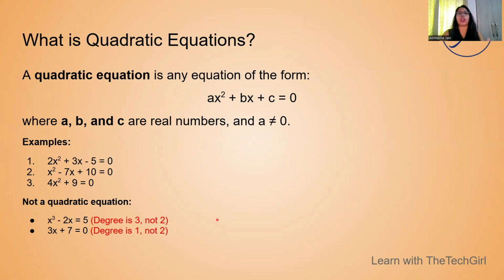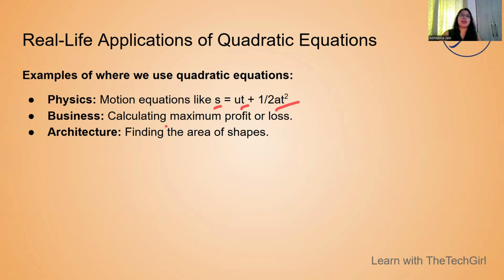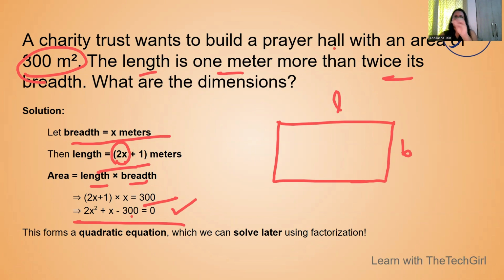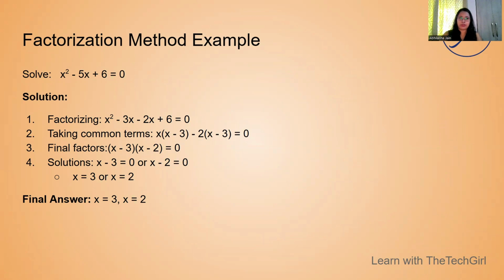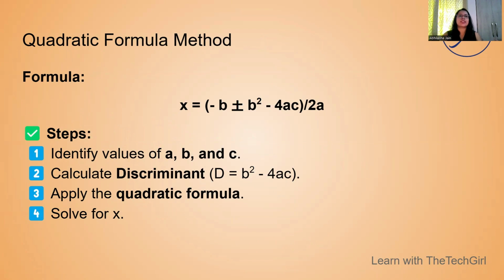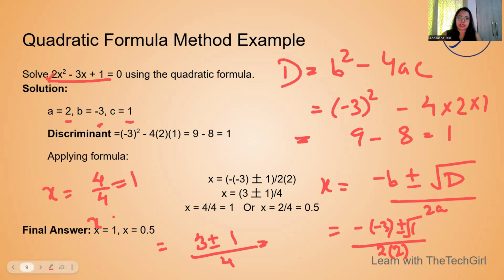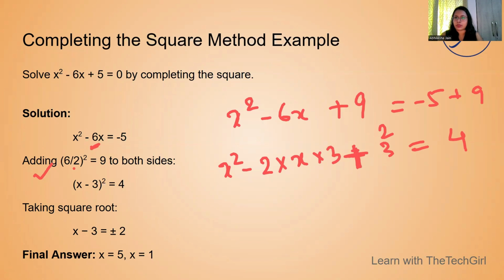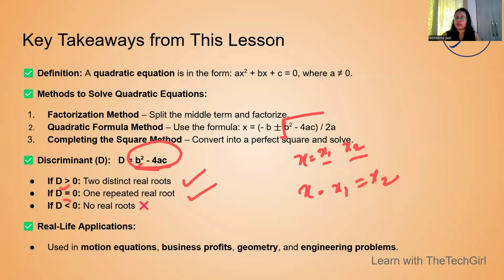Quadratic Equations – Class 10 Math | Board Exam Prep in Learn with TheTechGirl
Welcome to TheTechGirl’s 10th Board Exam Math Series!

Hey everyone! I’m Abhilasha AKA TheTechGirl, and this is your ultimate math crash course to ace your 10th board exams without stress! Just a couple of hours a day, and you’ll be exam-ready.

Today’s lesson covers Quadratic Equations, which holds 7-8% weightage in your board exams. Quadratic equations are a crucial part of Algebra and have applications in motion, business, and geometry. Make sure you watch till the end for concepts, examples, and practice questions!

What You’ll Learn in This Video:
✅ What is a Quadratic Equation? (Definition & Examples)
✅ Real-Life Applications of Quadratic Equations
✅ Methods to Solve Quadratic Equations:
   - Factorization Method
✅ Understanding the Discriminant & Nature of Roots
✅ Practice Questions

Practice Questions: (Solve these & comment your answers!)

1. Solve using Factorization: x2 - 7x + 12 = 0
2. Solve using the Quadratic Formula: 2x2 - 3x + 1 = 0
3. Solve using Completing the Square: x2 - 4x - 5 = 0
4. Find the roots of the equation: x2 + 6x + 9 = 0
5. Find the nature of the roots of: x2 - 5x + 8 = 0  (Hint: Check the Discriminant!)
6. Find the value of k if one root of the equation kx2 - 6x + 2 = 0  is double the other.
7. Form a quadratic equation whose roots are 3 and -5.
8. A rectangle has an area of 60 m². Its length is 4 meters more than its width. Find its dimensions.
9. The product of two consecutive positive integers is 72. Find the integers.
10. If a train takes 4 hours to travel a certain distance at a speed of 40 km/h, how long will it take if its speed is increased by 10 km/h? (Hint: Form a quadratic equation based on the distance formula.)

📌 Make sure to:
📢 Share this with your classmates so they can score high too!